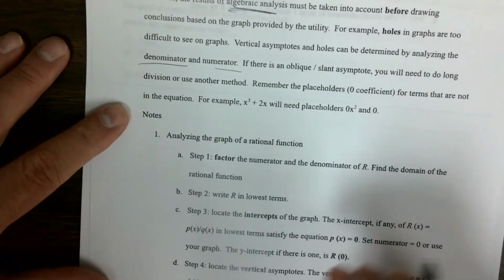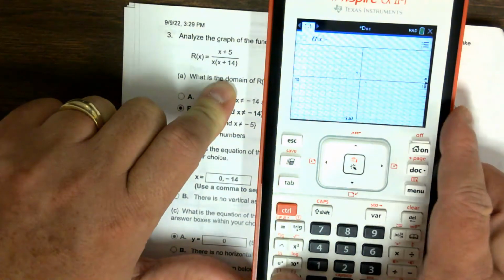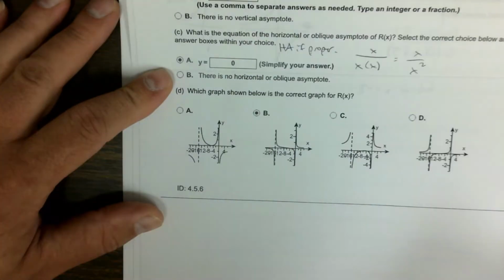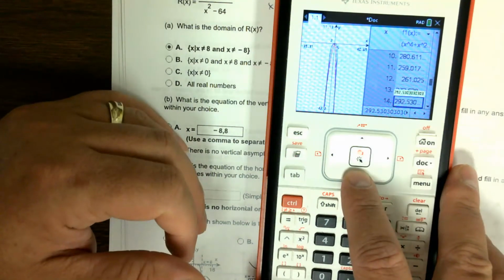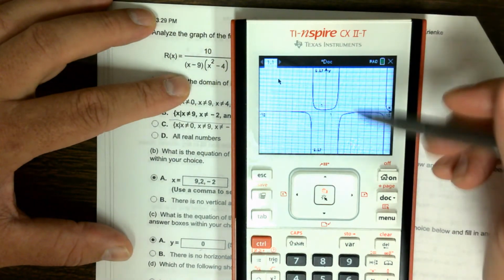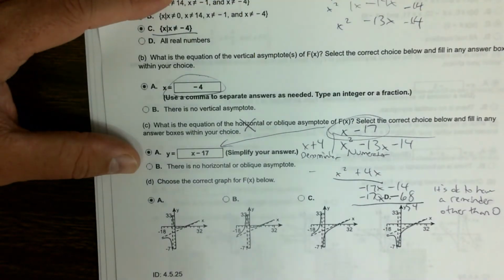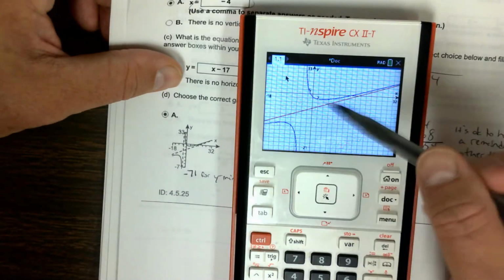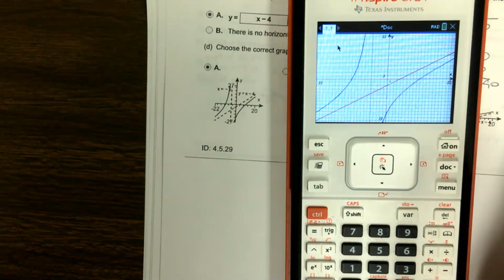PC 4 5 Worksheet 1